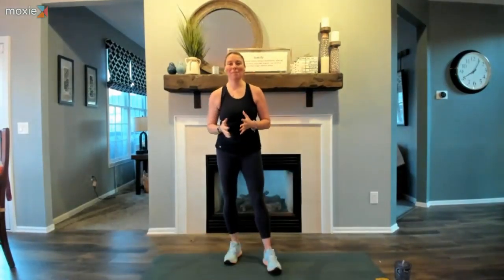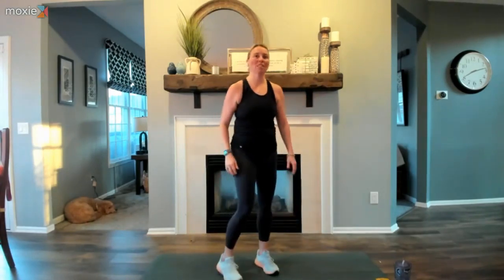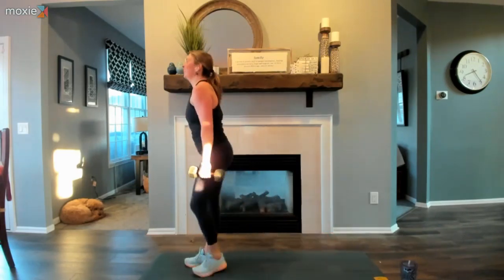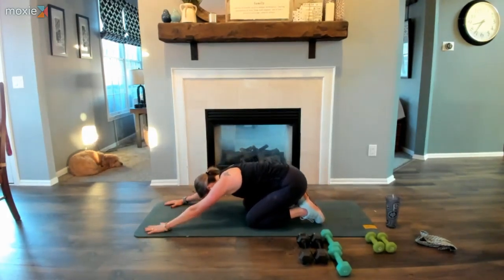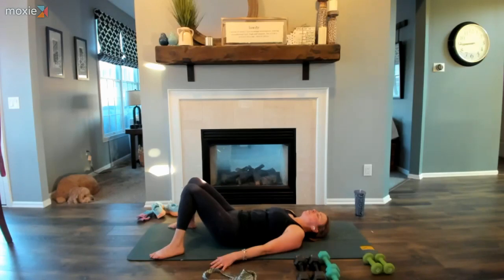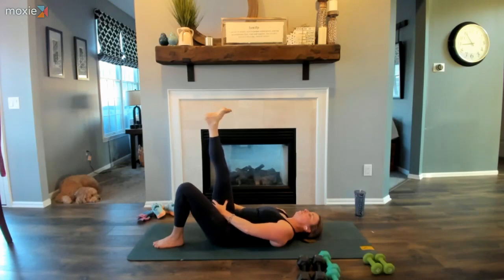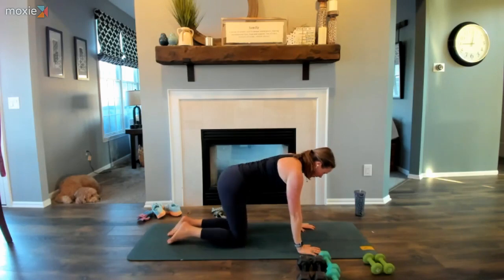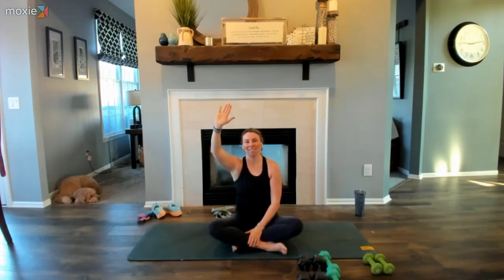60MIN CIRCUITS & YOGA DECEMBER 12, 8 00 AM 69 mins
This beautifully crafted class will combine the more challenging work of a strength circuits class than we will transition into a restoring yoga slow flow. Suitable for all levels.
Please consult your physician before beginning any exercise program. By participating in this exercise or exercise program, you agree that you do so at your own risk, are voluntarily participating in these activities, assume all risk of injury for yourself, and agree to release and discharge LIVE Coaching & Fitness, LLC of any and all claims or causes of action, known or unknown arising out of any classes offered out of LIVE Coaching & Fitness, LLC negligence.